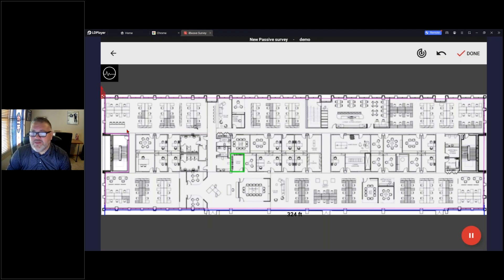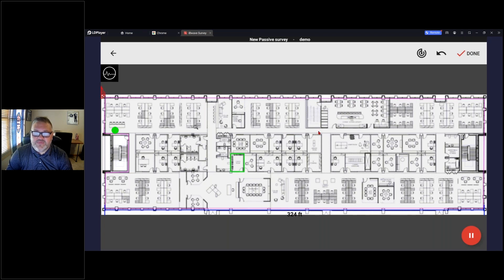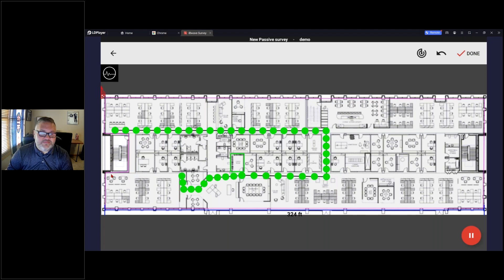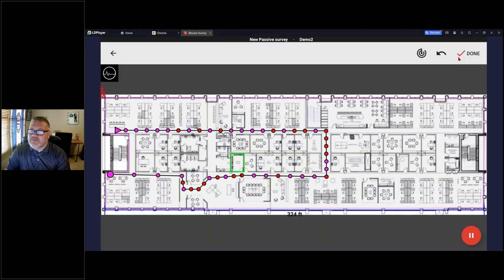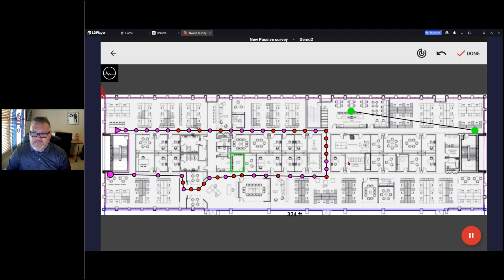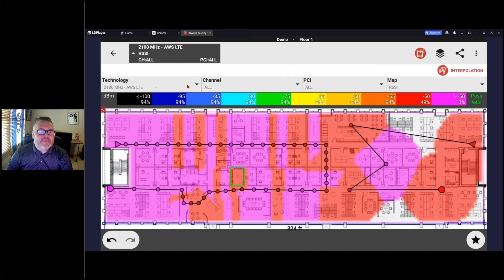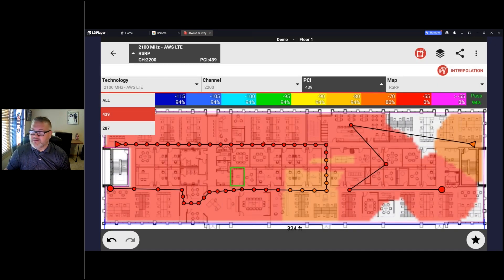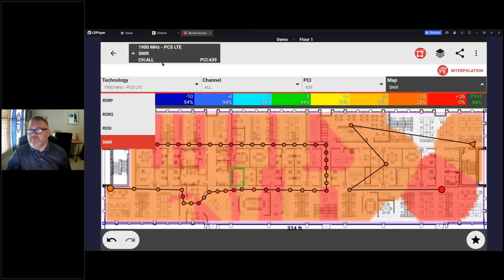LTE Survey - Continuous and Stop&Go with iBwave Mobile and Epiq PRiSM Scanner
Surveying LTE and Private Networks has never been easier. With iBwave Mobile with the Epiq Solutions' PRiSM scanner, you can easily collect your LTE survey data, analyze active frequencies and interference with the spectrum analyzer, generate reports, and eliminate post-processing - All in one seamless solution!

Watch our demo with Jason Papineau to see how you can perform Continuous or Stop&Go Surveys!